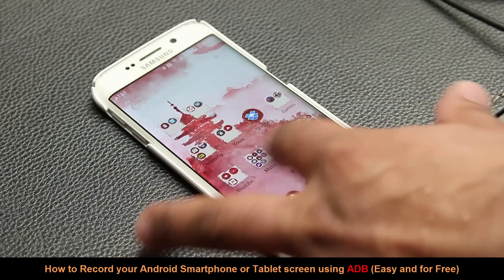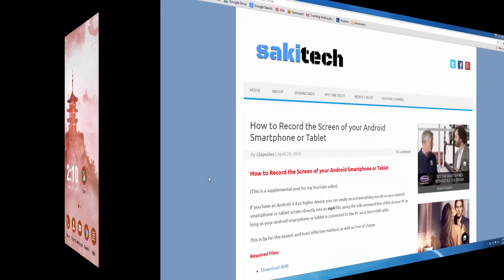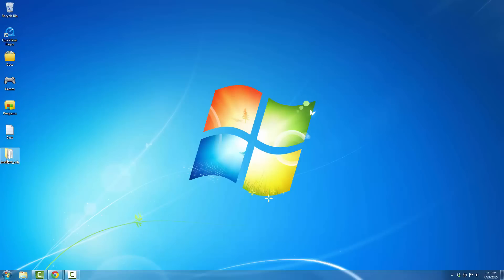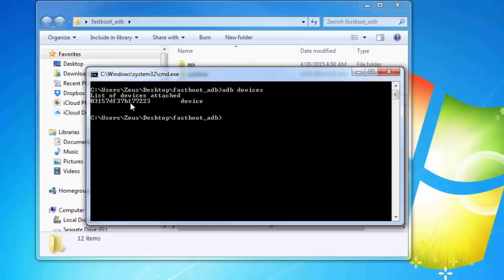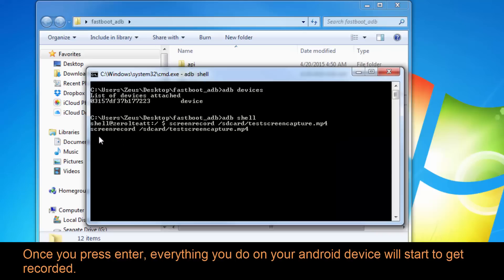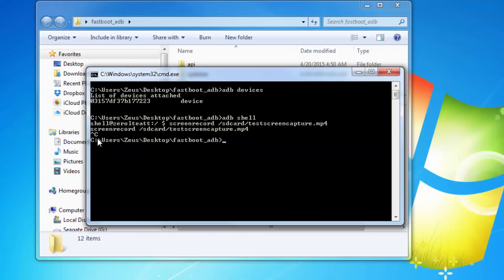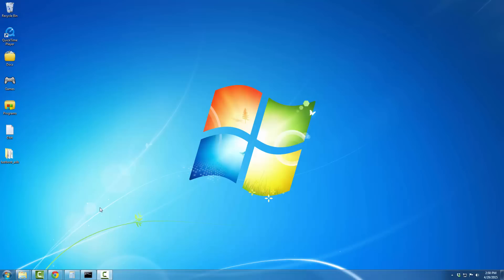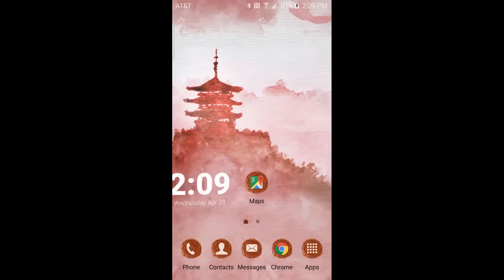How to Record the Screen of your Android Smartphone or Tablet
In this video, I will show you how to record or capture the screen of your android smartphone or tablet using a simple tool called adb. This is a fast and free method that I prefer over apps.

MY SETUP
Equipment I use to produce my videos: